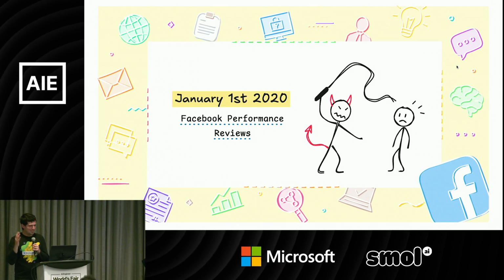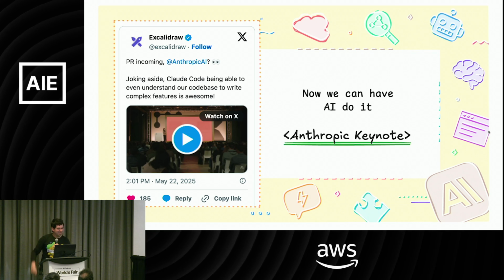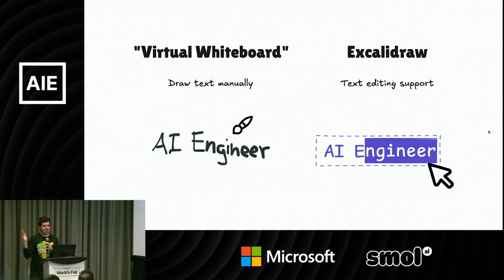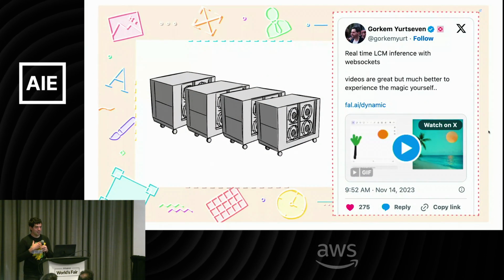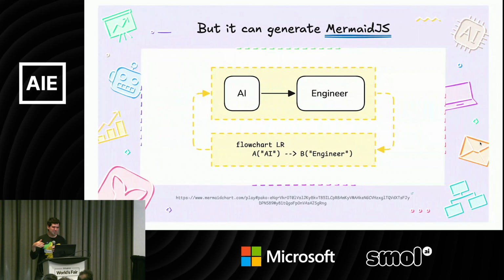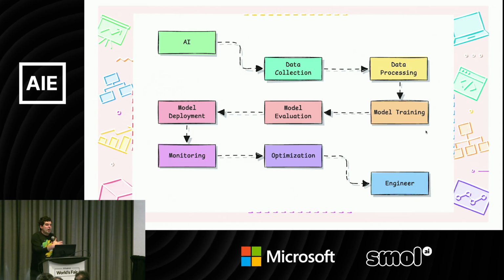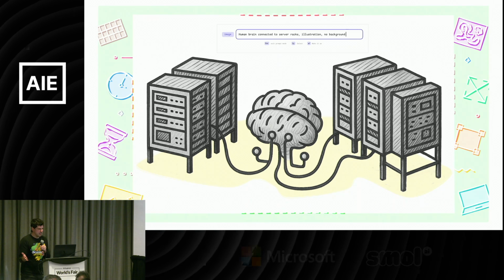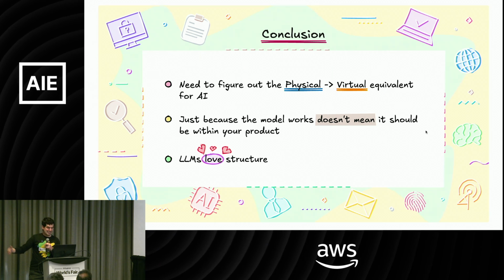Excalidraw: AI and Human Whiteboarding Partnership - Christopher Chedeau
Covid sent everybody home and created the space of virtual whiteboards. At first the experience reused the physical constraints but soon it became better than a physical whiteboard thanks to using virtual native concepts like copy-paste and using keyboard input.
The next step in this evolution is to integrate AI into the workflow. We've tried a lot of things with Excalidraw and ended up landing on turning prompt into diagram. Come to the talk to understand how it fits into the workflow and how we implemented it.

About Christopher Chedeau
Co-creator of React Native and Prettier. Creator of Excalidraw, "CSS-in-JS", Yoga and React Conf.